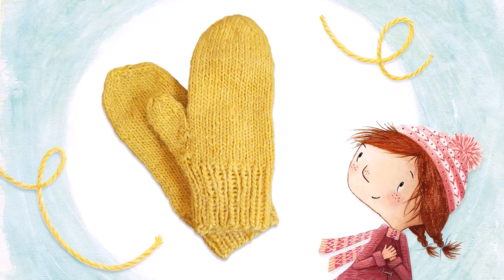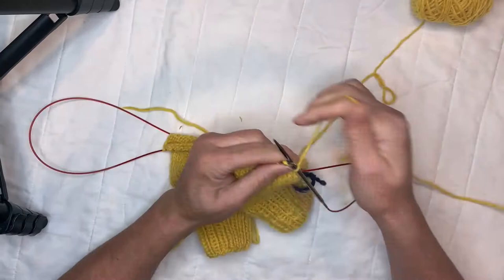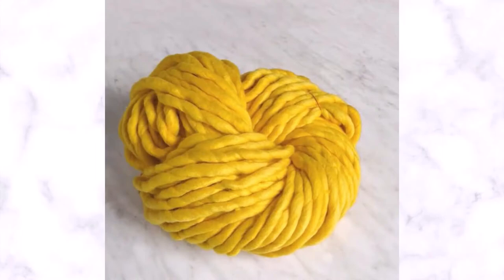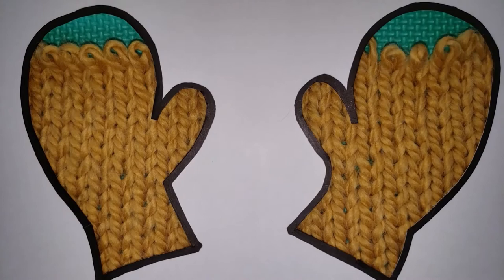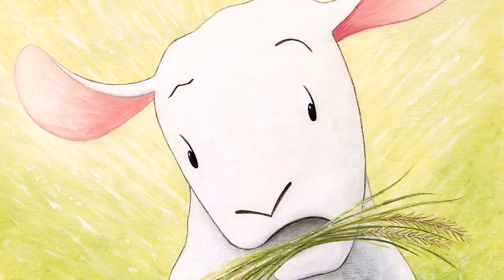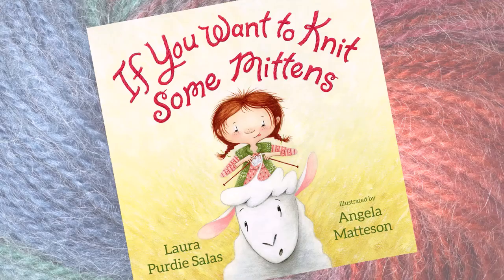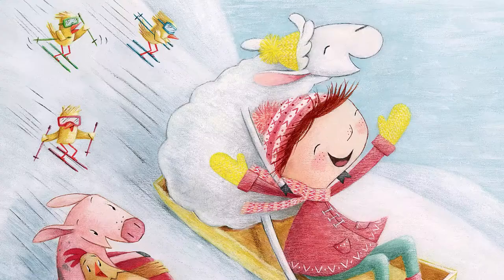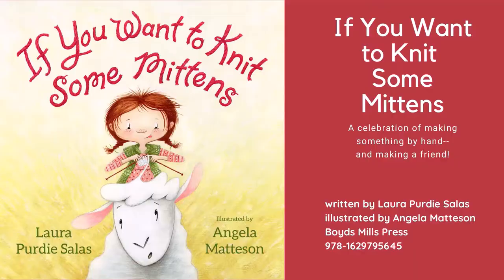IF YOU WANT TO KNIT SOME MITTENS Book Trailer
In this humorous picture book, a girl’s desire to knit mittens leads to something even better: the warmth of friendship.

How do you knit a pair of mittens? The first step is to get a sheep of course! In this playful story, a girl follows 18 steps to knit mittens–from bringing home a sheep to carding, spinning, and dyeing the wool to knitting the mittens. But along the way, her mischievous sheep creates chaos and wins her heart. By wintertime, the girl has sunny-yellow mittens, the sheep has a sunny-yellow hat, and together they’re ready for adventure. This tale of patience, creativity, and friendship is knitted from skeins of humor and love.

Author: Laura Purdie Salas
Illustrator: Angela Matteson
Publisher: Boyds Mills Press (10/26/21)
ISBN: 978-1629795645